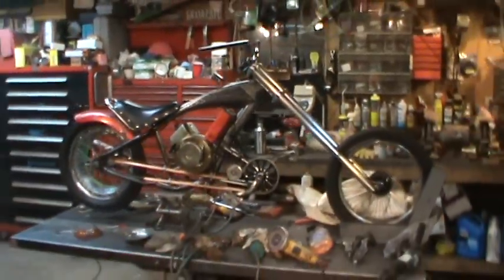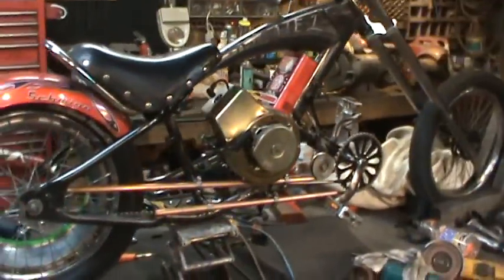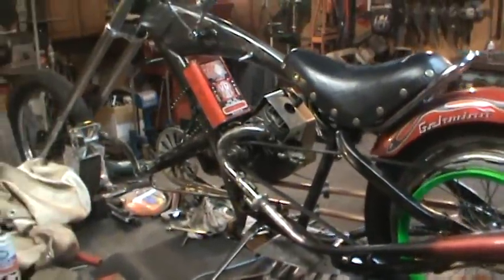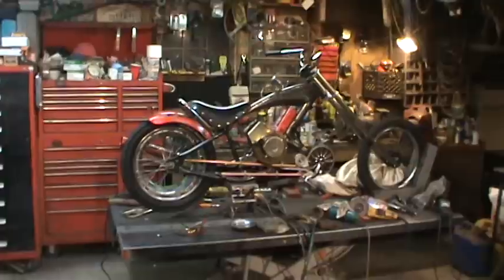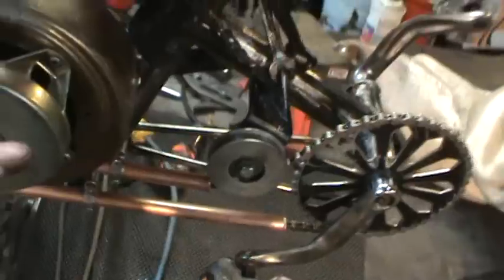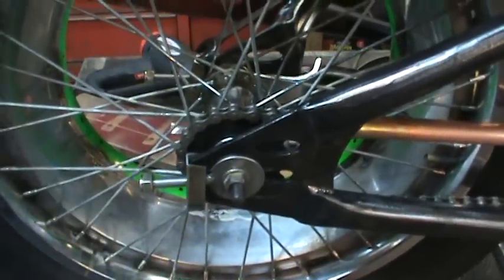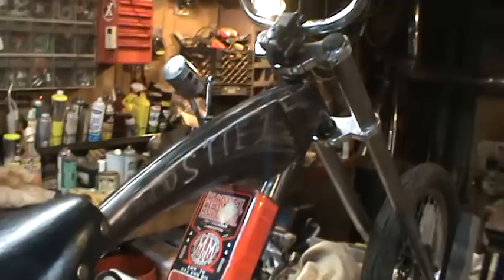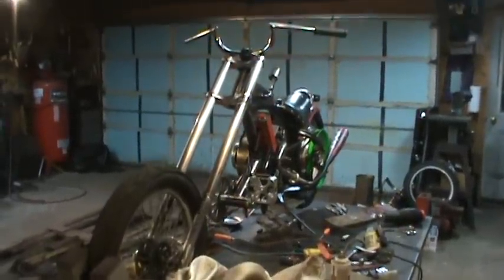gas rat bike part 17 reassemble